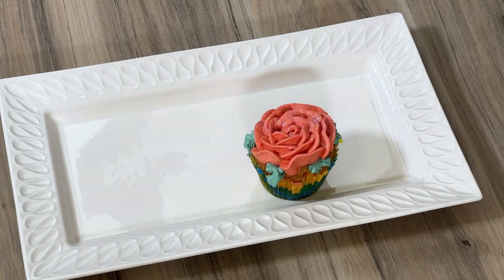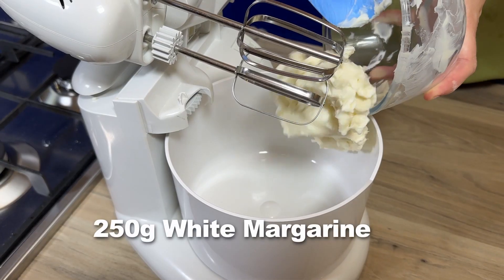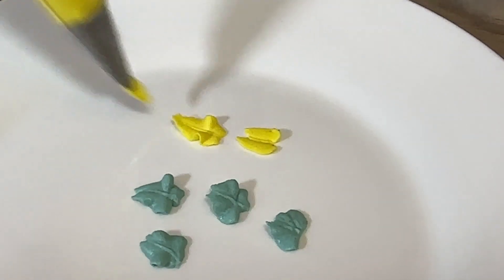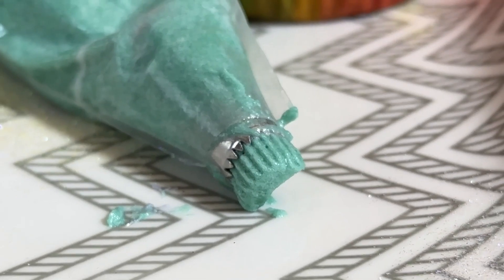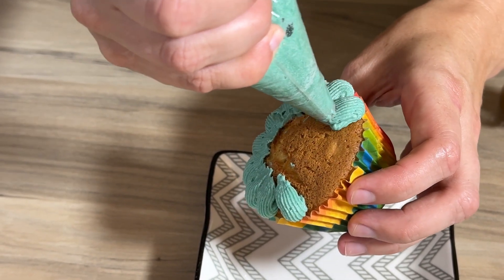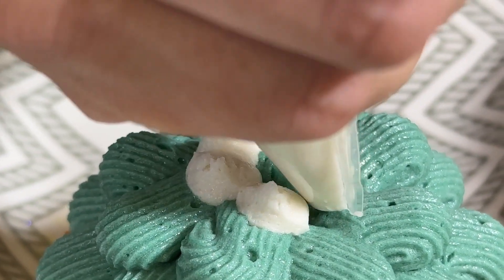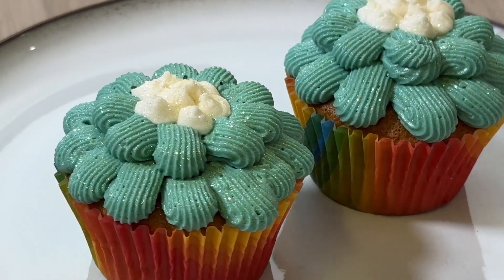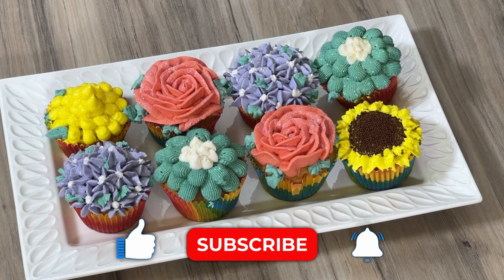How to Decorate Cupcakes: Cactus Cupcakes Tutorial Part 4 of 5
Welcome to my new series of videos on cupcake decoration! This is PART 4 of 5. In this series, I will be showing you how to decorate cupcakes with five different kinds of flowers. Whether you're a beginner or an experienced baker, this series is perfect for anyone who wants to learn new cupcake decorating techniques.

In each video, I will guide you through the process of creating a specific type of flower using simple and easy-to-follow steps. I will show you how to pipe the frosting onto the cupcakes in a way that creates a realistic and beautiful flower.

The five types of flowers that I will be teaching you to make include roses, cactus flower, sunflowers, dahlias, and hydrangeas. Each flower has its own unique style and technique, making this series both fun and educational.

If you love baking and want to take your cupcake decorating skills to the next level, then this series is perfect for you! So, grab your piping bags and join me on this journey of creating beautiful and delicious cupcakes.

Thank you to Bosch for supplying my kitchen appliances.